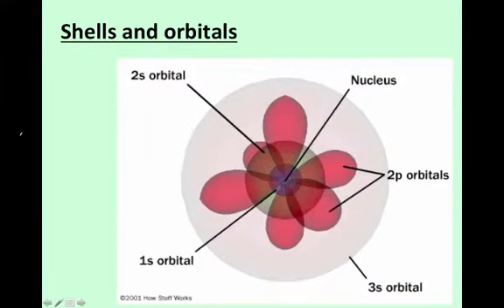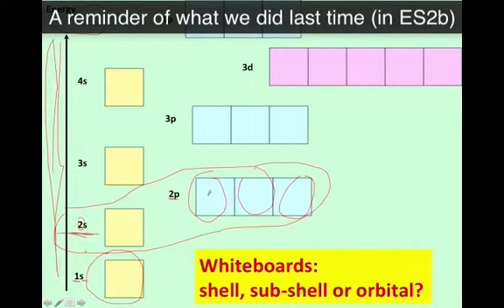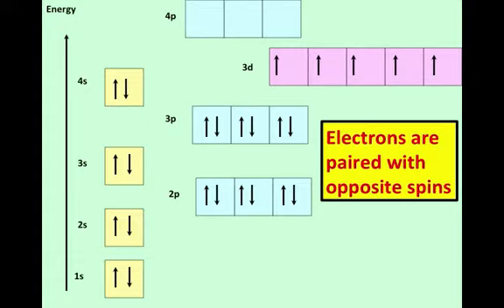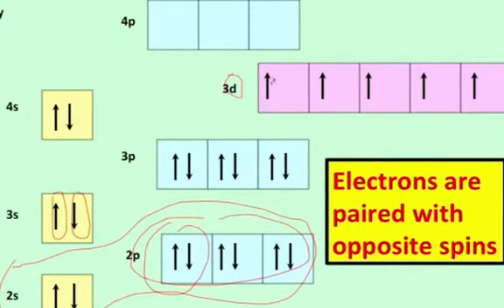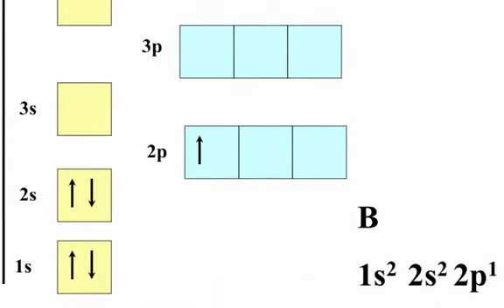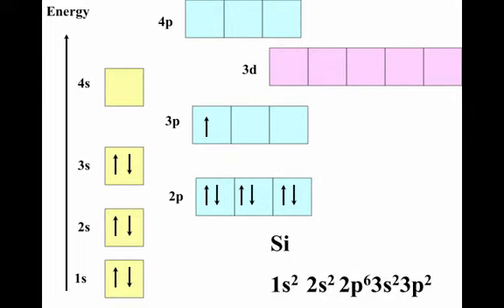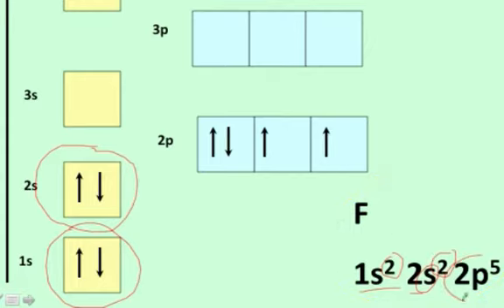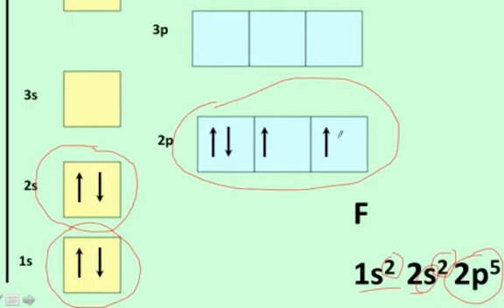ES2c Electron configurations and orbital diagrams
I've made this set of videos to use with my classes alongside teaching them. They're studying for A Level Chemistry (OCR).
Do let me know if I've made any mistakes. I might have used fairly un-scientific language at times to try and get points across.
I use powerpoints that I've been using in lessons, with resources that have been built up over the years (via colleagues, TES etc). I've lost track of where some of it's come from. So if there's something here you think needs acknowledgement, I apologise! Please let me know, and I'll do so.